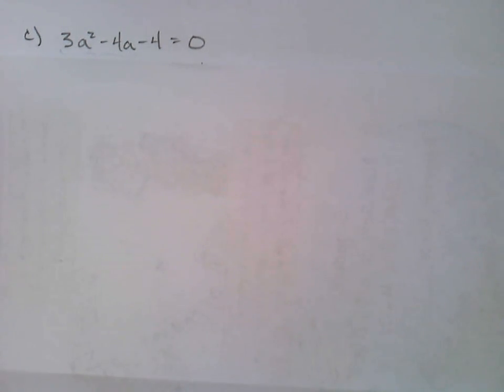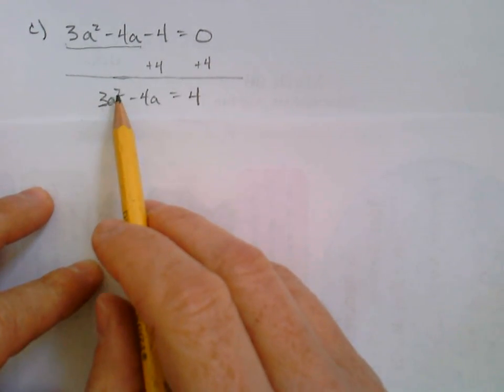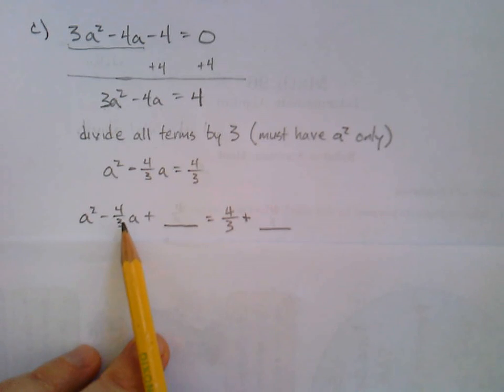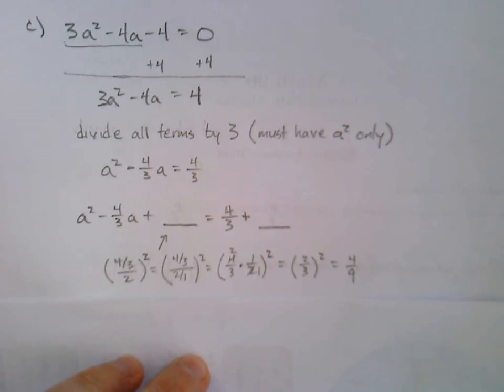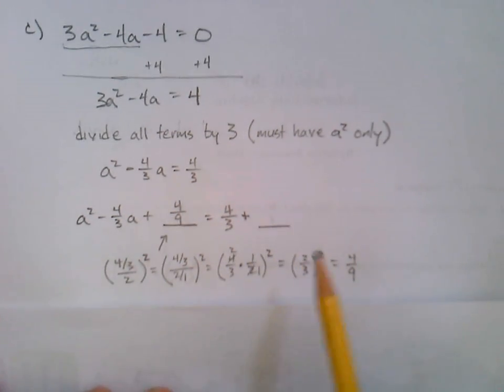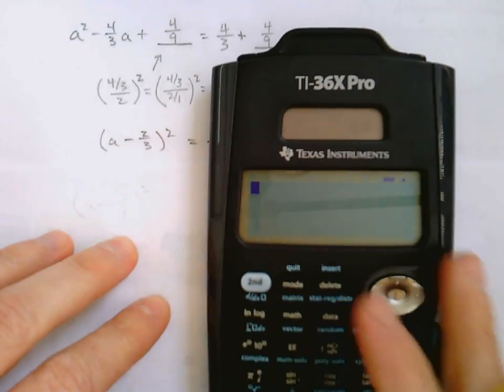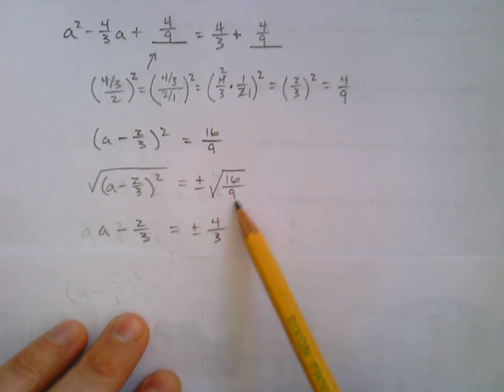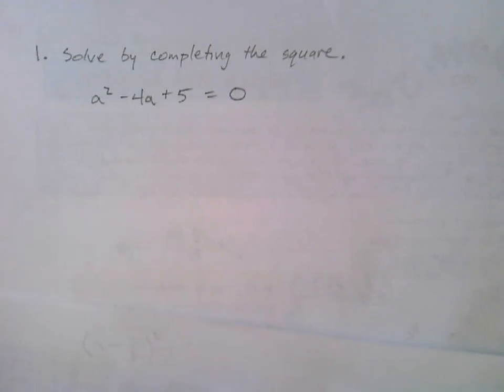96, 9.2 - part 3